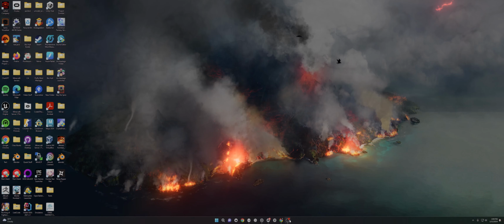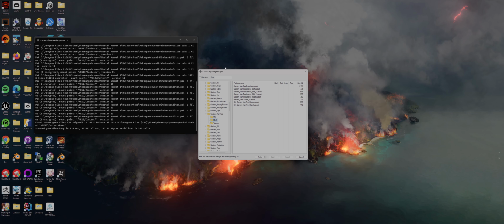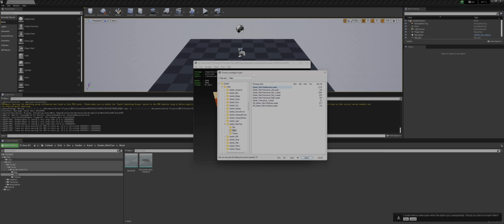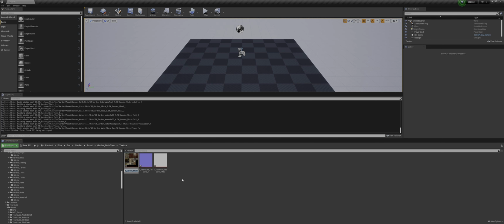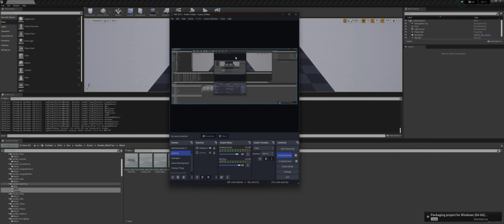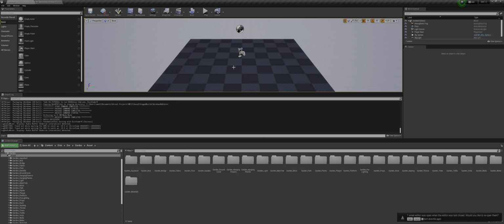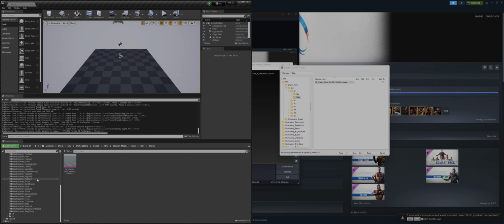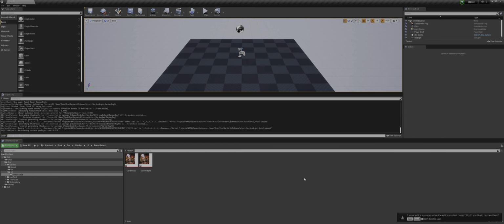How to make YOUR OWN Mortal Kombat 1 Custom Stage Mod!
Have you ever wanted to put a stage into Mortal Kombat 1 but didn't know how? Well, this video is just for you then.

Update:

I have found out how to change the background when selecting the stage as I am uploading and honestly, I'm upset that I didn't find this before lol. Simply do the exact same steps for replacing the stage select icon, but instead, go to Env/map/map_MM/CardTexture (replace map with the name of whatever map you're using so in my case it would be Garden). The texture will be blurry but that's by design, so when you edit it in Photoshop or Gimp I recommend also applying a blur to it. Then simply import it into your UE4 engine with the same directory as before and it'll be all good!

Helpful Links:
Like last time I don't want to verify my identity with YT so none of these links will be hyperlinked so copy and paste them instead!

The stages that I've done files

Link to video about utilizing RMA's in MK1 Modding (optional if you want to utilize the RMA texture for your stage but don't know how)

If you have any problems, you can comment them and I will try to help if I can.